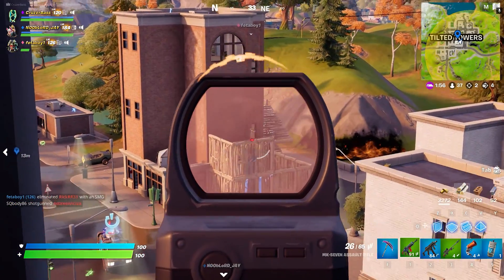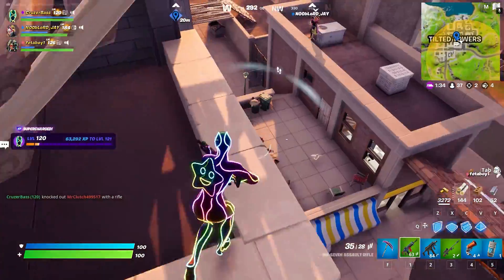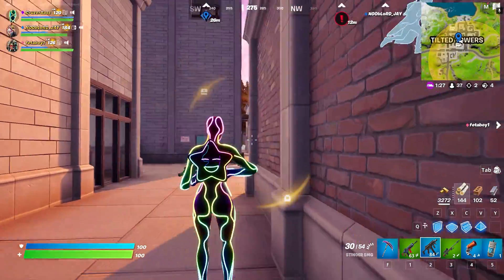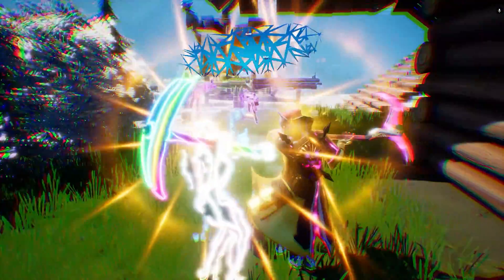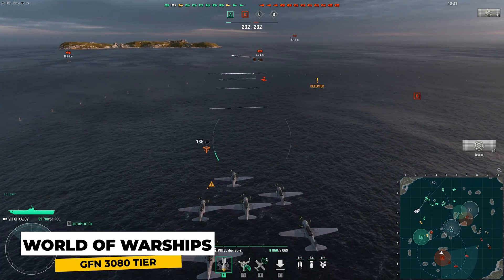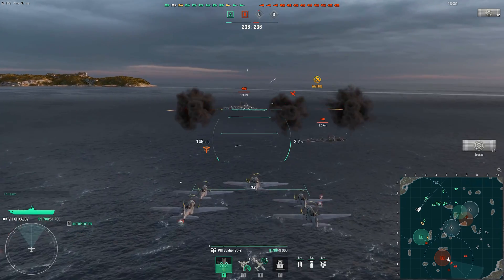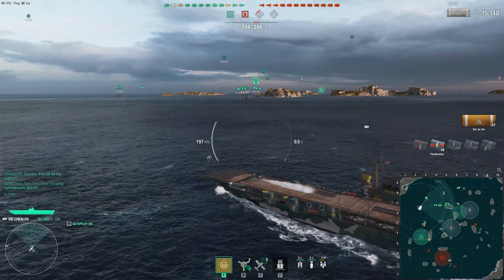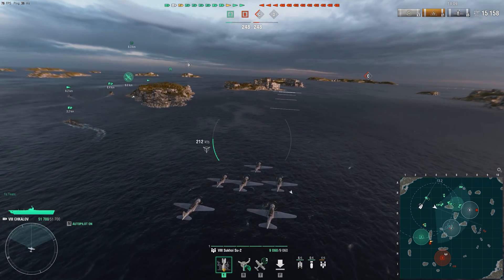GeForce NOW 3080, Is It Worth It In 2022?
GeForce NOW 3080 tier, us it worth it in 2022? Today well be reviewing the latest tier after spending quite some time using it, ill be showcasing gameplay from various titles all running on the next generation of geforce now while giving you my detailed thoughts and impression after making it my main way to game.

00:00 - My New Way To Play
02:20 - Friends, Games & More Games
04:40 - The Price Issue
06:10 - The Convenience Issue
07:25 - So Is It Worth It?